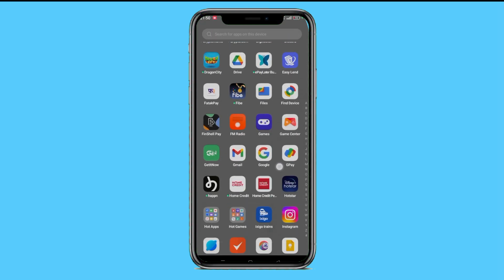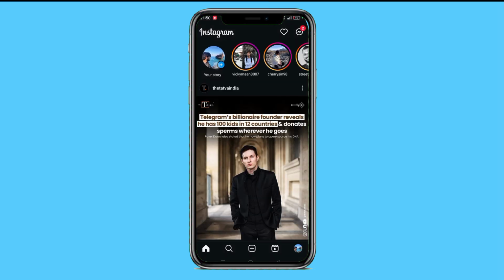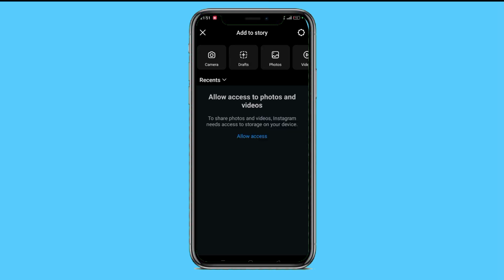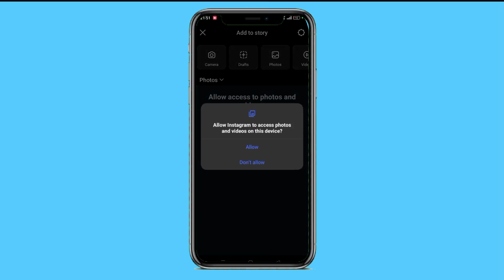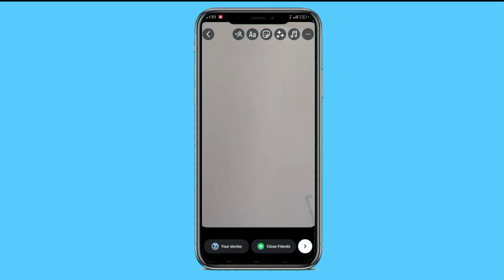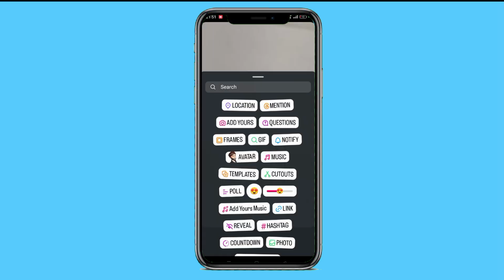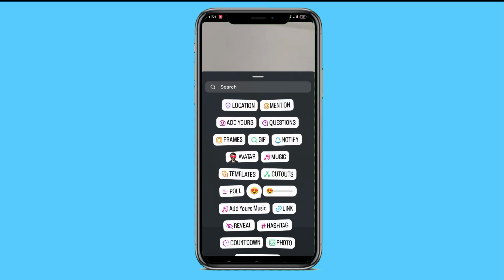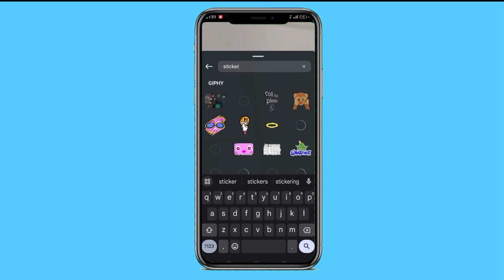How to Use "Add Yours" Sticker on Instagram 2024 ( Update )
Learn how to make money for free In this video we’re gonna learn about How to Use "Add Yours" Sticker on Instagram simply in easy words!